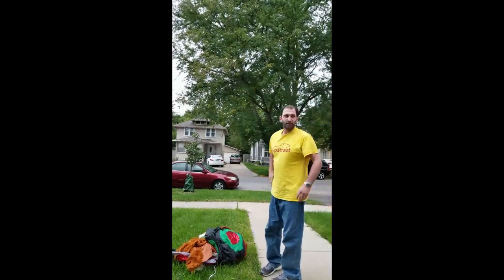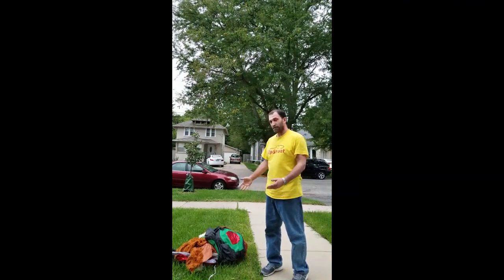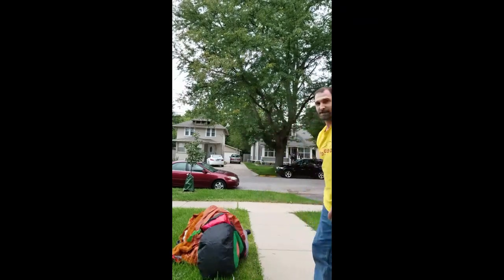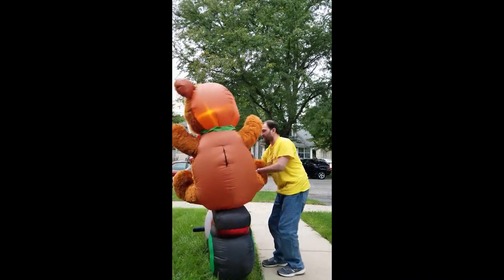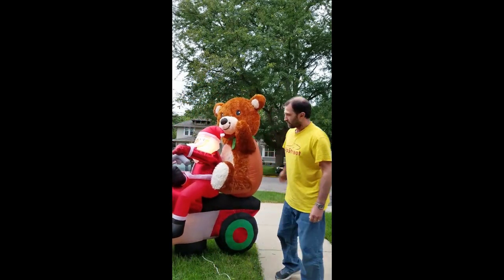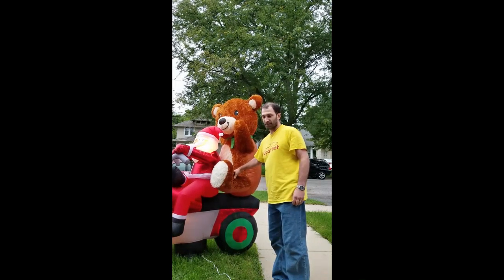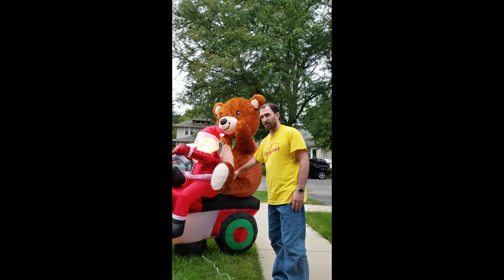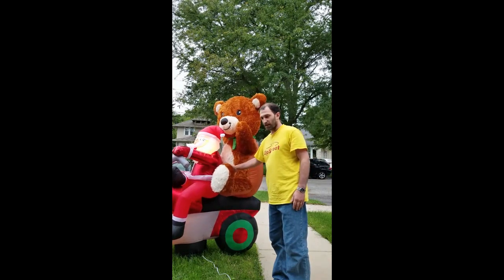6.5ft Pre-lit Inflatable Santa w/ Teddy Bear on Motorcycle-Seeds Review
Add a decorative, holiday touch to your home with this Airblown Inflatable featuring cool rider Santa and his furry teddy bear friend, complete with plush, fabric accents. This whimsical holiday decoration self-inflates in seconds and includes energy-efficient LED lighting for nighttime visibility and eye-catching wonder. Simply plug it in, stake it down and watch the magic unfold.
•Soft and cuddly bear and cool-riding Santa
•Lights up
•For use, just plug it in and stake it down
•Deflates for easy storage
•Includes everything needed for easy, outdoor setup

As soon as I saw this appear in last months Home Depot Seeds bonus campaign, I immediately selected it since I had seen this inflatable before and always was too slow to pick it before quantities were out. When it was delivered, I had to try it out, even though we are only on the tail end of the summer season right now.

As expected setup is a breeze (though if setting it up outside, stake it down if there is a strong breeze) as you need only set it on the ground, stand facing down with legs flipped out and plug it in. Nothing more to do than watch the magic happen!

Overall, I'm very pleased with this inflatable and I didn't feel it was justified to take a star off for the plush fur that obviously would have issues with the snow and extreme cold we get in the Chicagoland area each winter. Reason being, the product description clearly states it is plush fur and not just plastic inflatable fabric, so my assumption is that I would have it inflate inside our enclosed porch and our 12' dragon and the other inflatables will be out in the snow where they'll be fine.